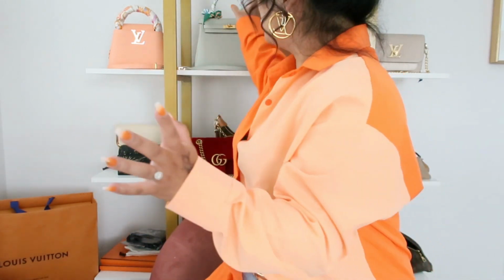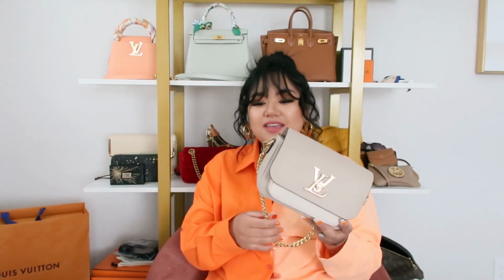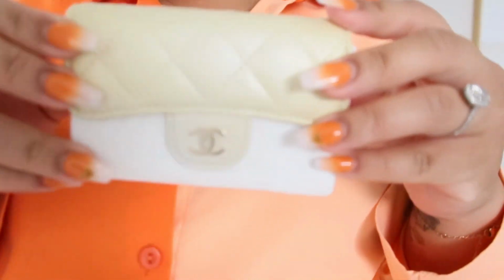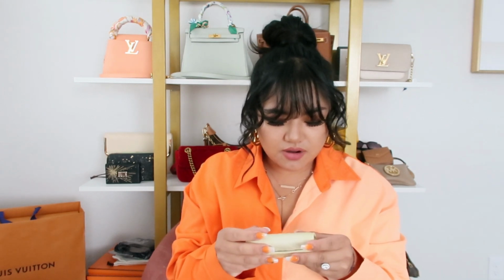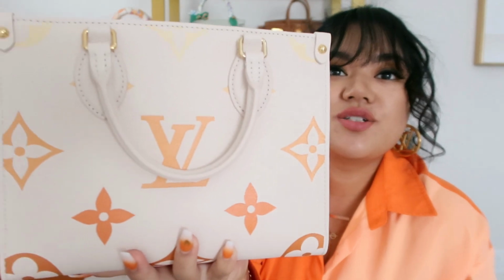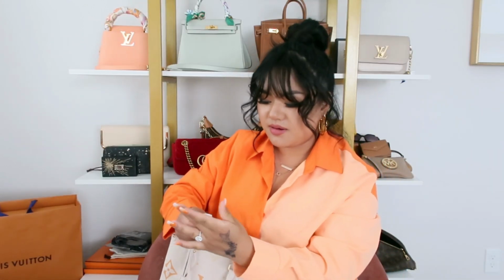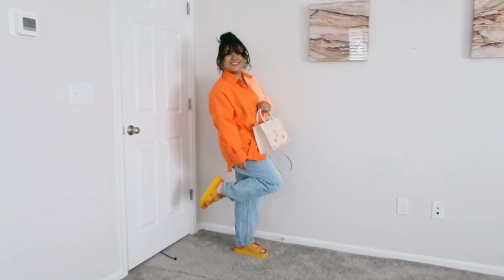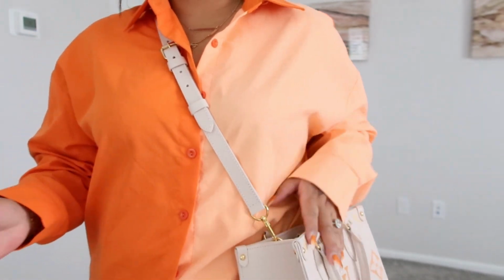Louis Vuitton & Chanel Unboxing | By the pool collection 2023l Degrade Collection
Hey everyone, Hope you enjoyed the video!

divinecg